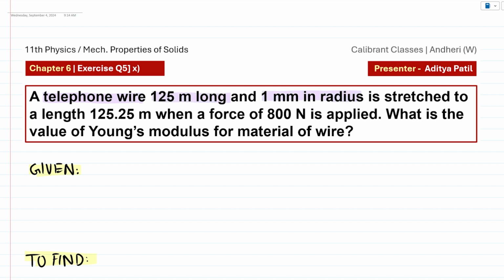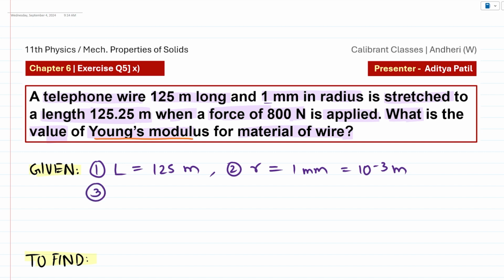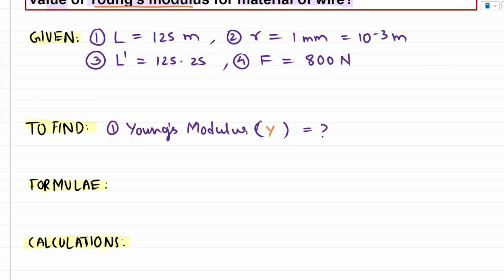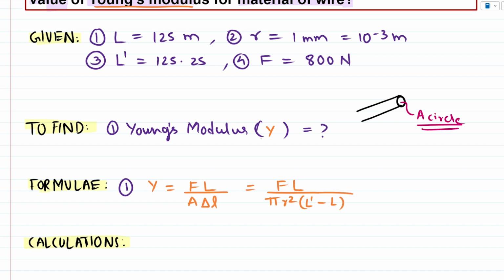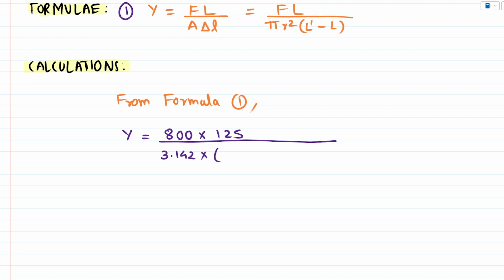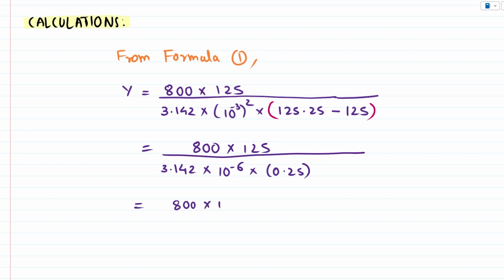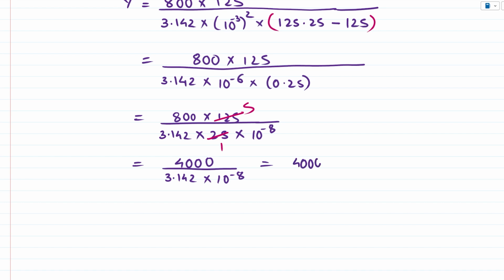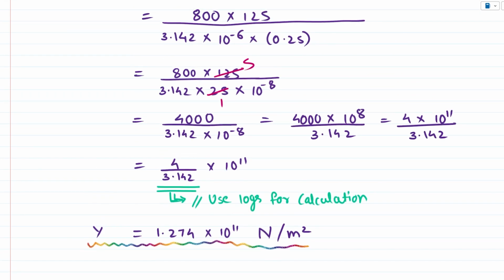Q5] x) Mechanical Properties in Solids Textbook Numerical (Solved) | HSC Class 11th Physics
Q5] x) A telephone wire 125 m long and 1 mm in radius is stretched to a length 125.25 m when a force of 800 N is applied. What is the value of Young’s modulus for material of wire?